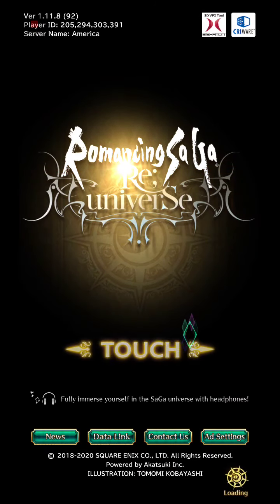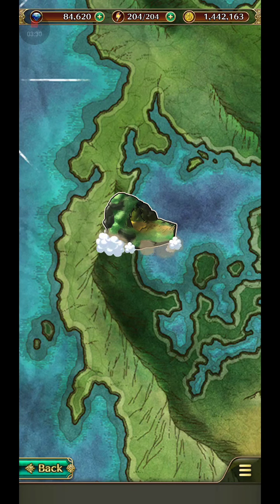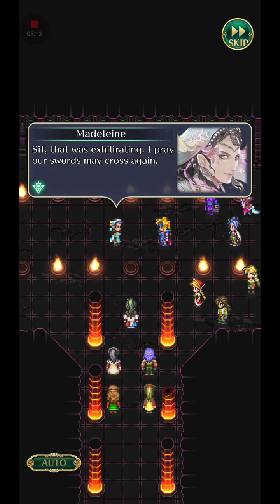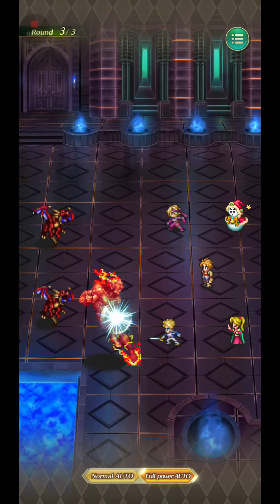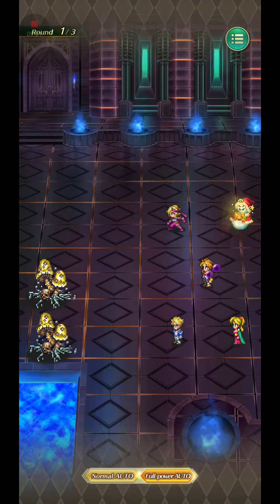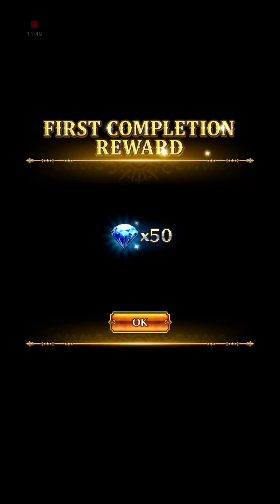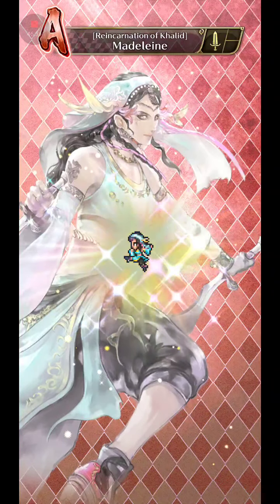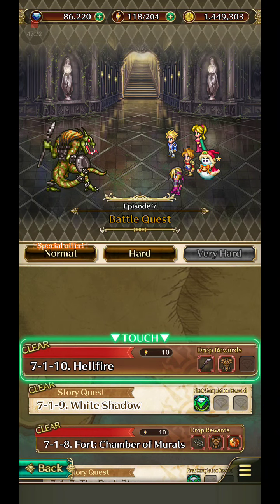Re;univerSe - Episode 7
Episode 7 has launched! Let's play!!